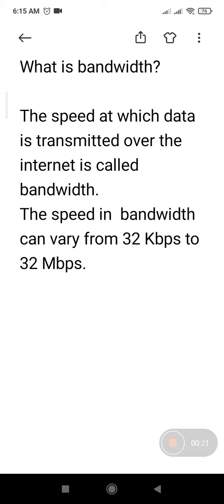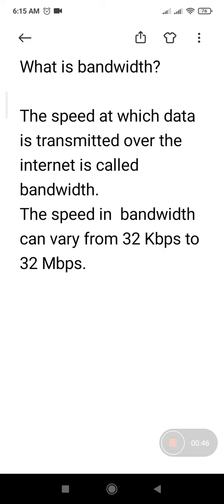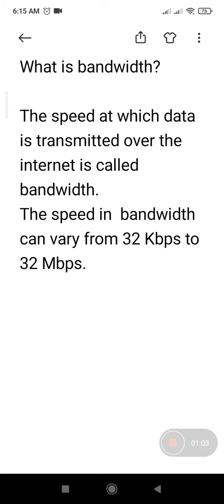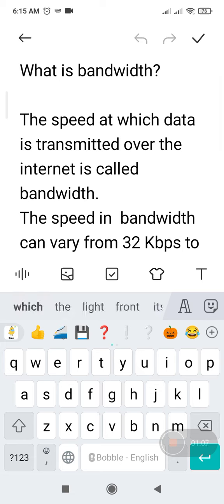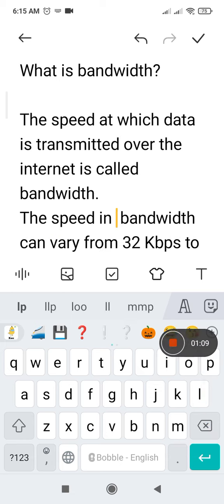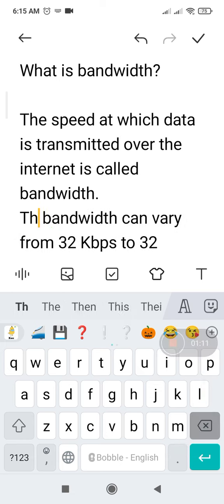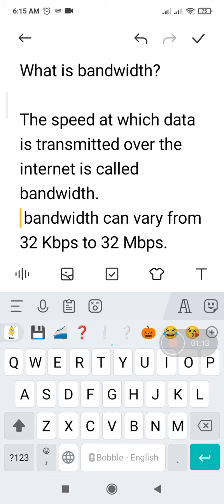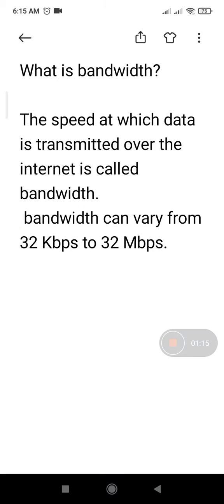bandwidth (@code with sudhanshu)